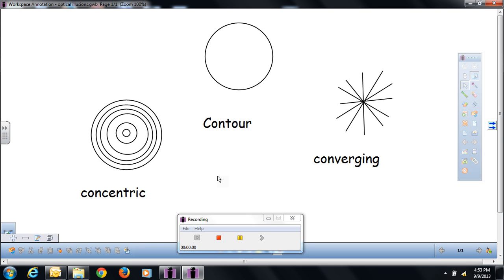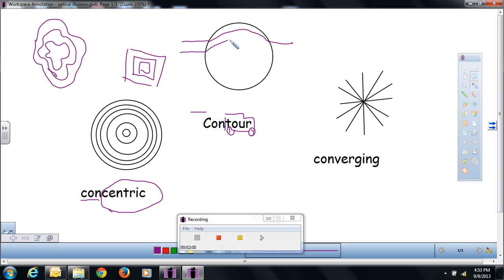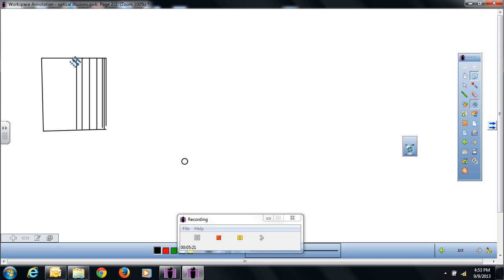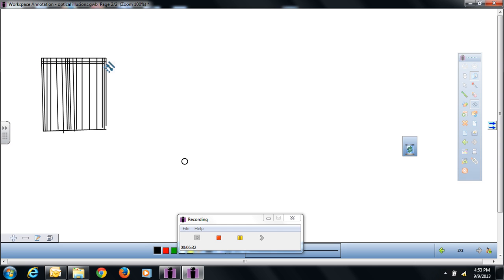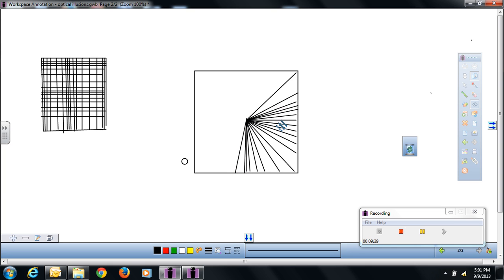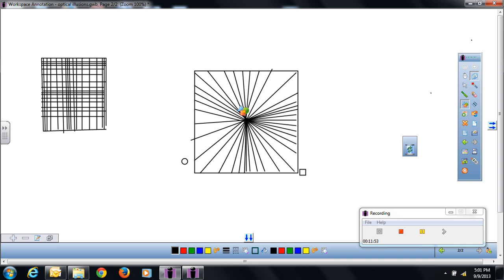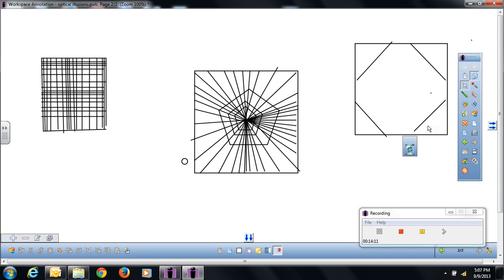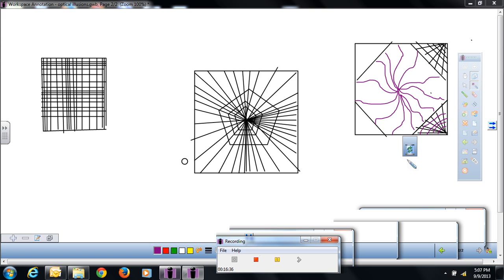Optical Illusion Demonstration